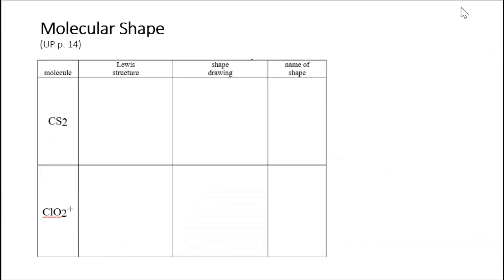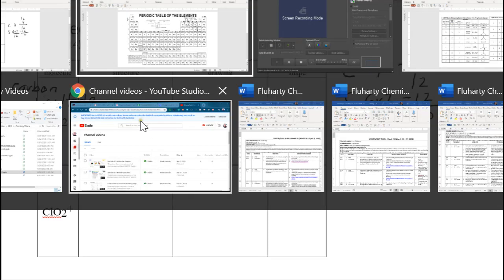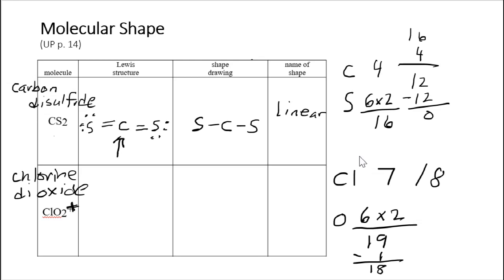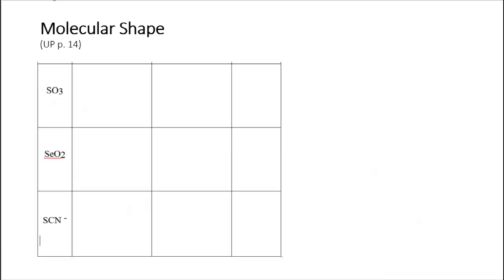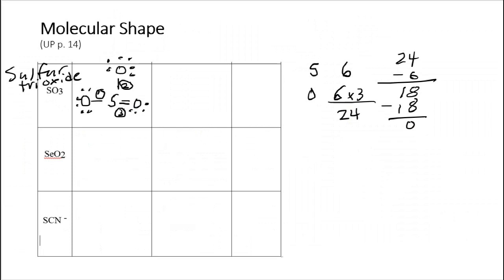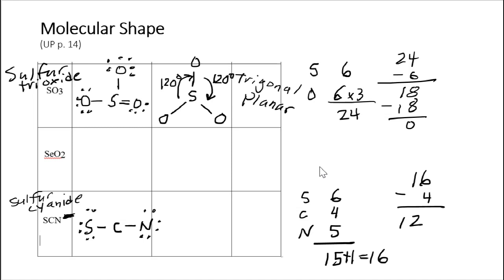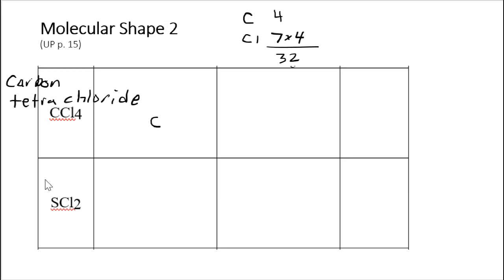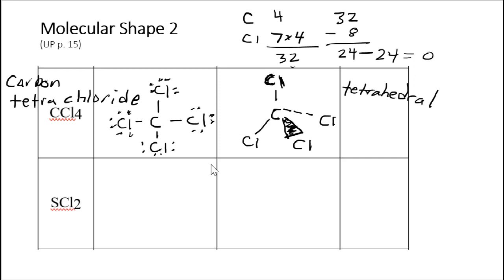Unit Packet pages 14 to 17 (Part 1)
This video demonstrates the procedure to determine the 3-dimensional shape of simple molecules using the valence shell electron pair repulsion (VSEPR) theory.